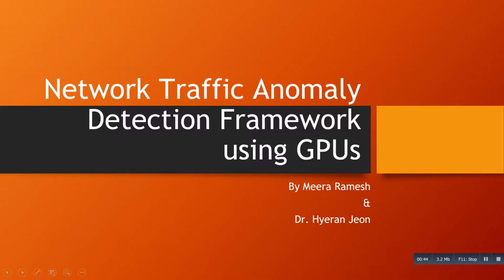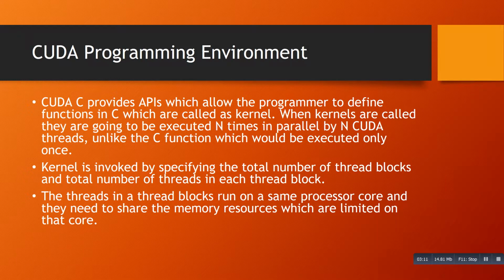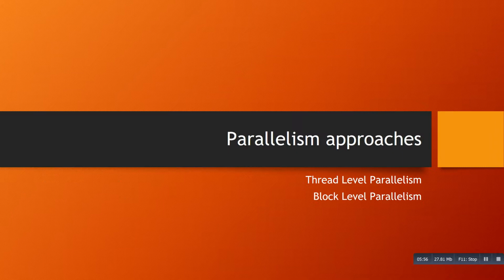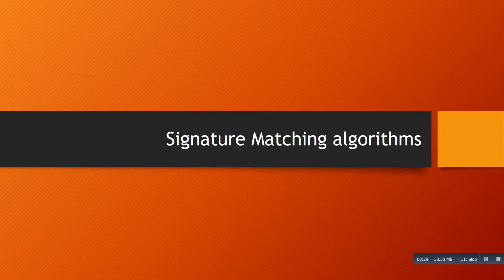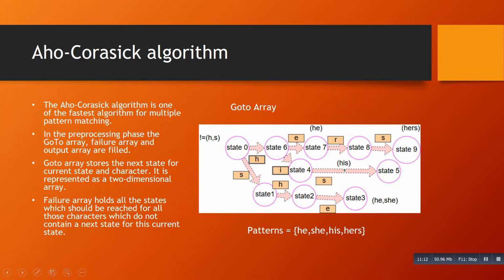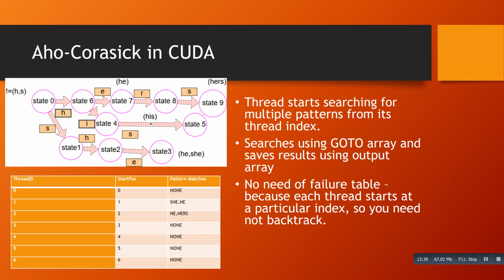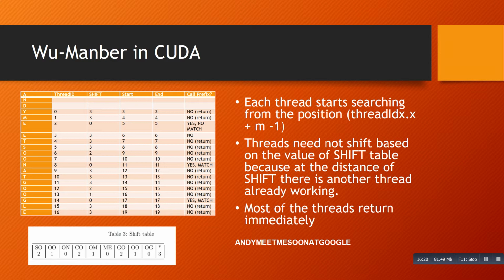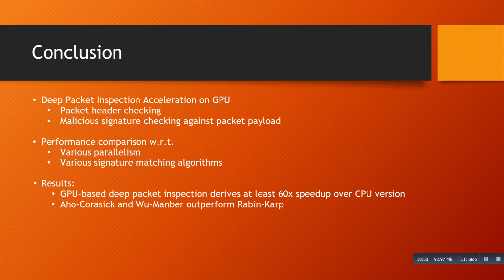Network Traffic Anomaly Detection Framework using GPUs